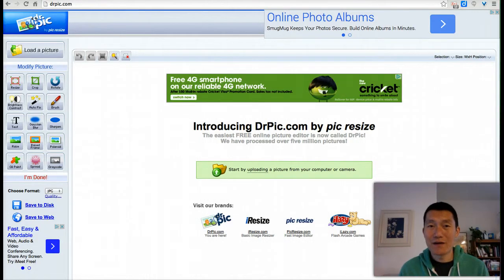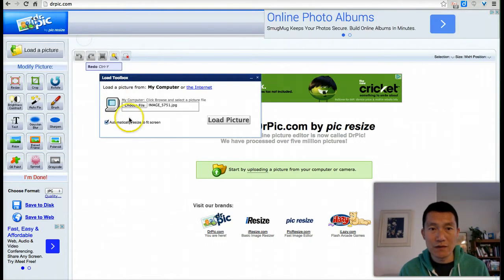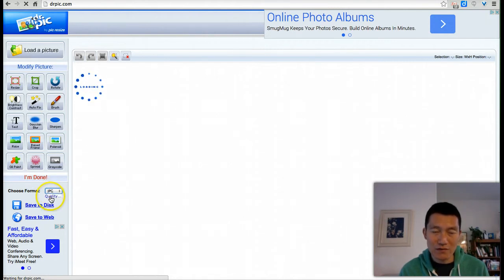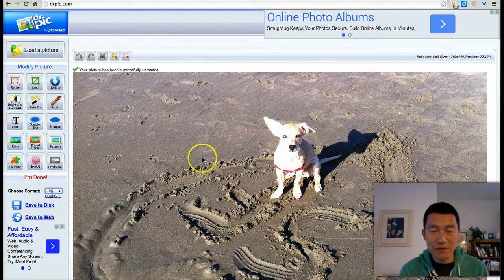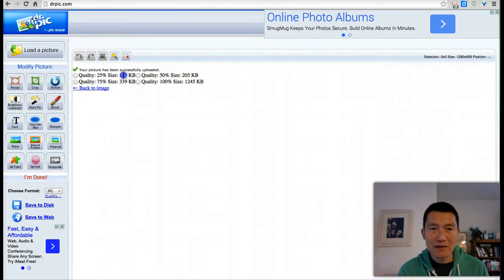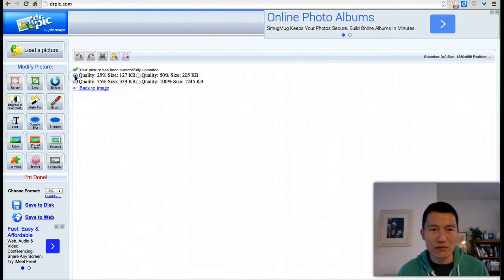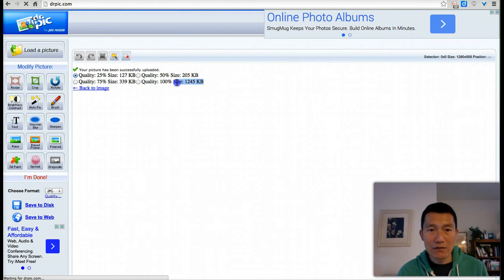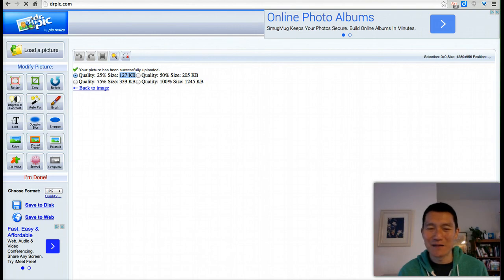Simplest way to re-size an image / photo for free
I use and after uploading the image, I click "Quality" located on the left nav bar under JPG.  Then select the size option that is about 100KB.